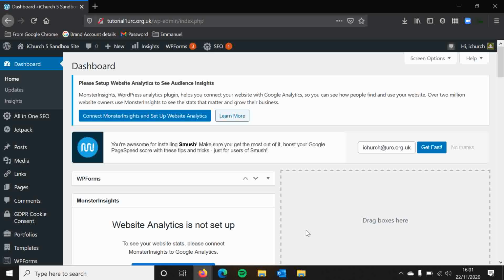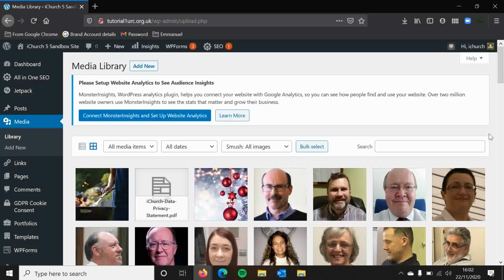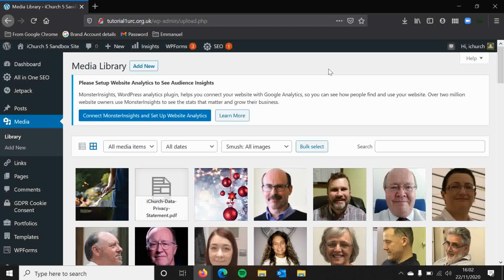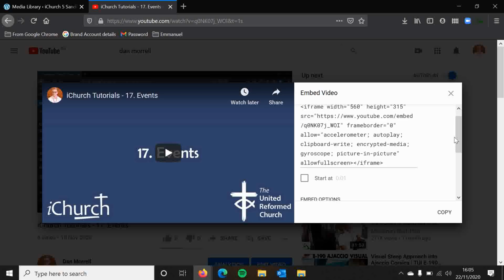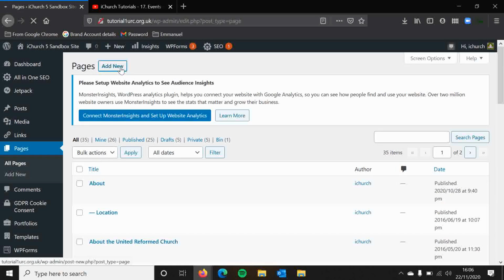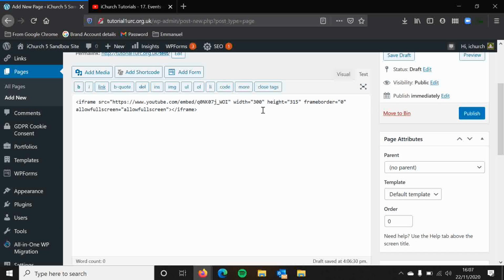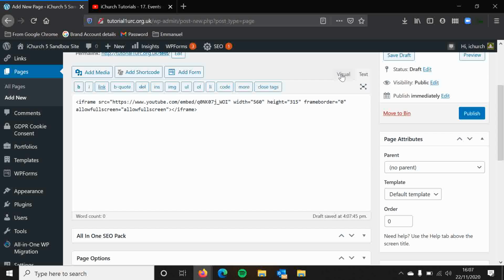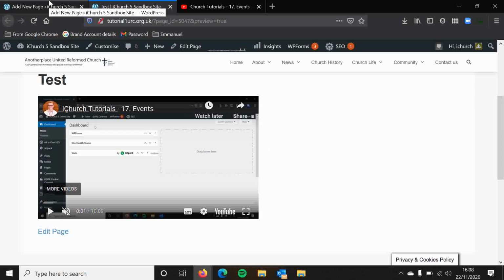iChurch 5 Tutorials - 18. Adding Videos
This tutorial from the iChurch team takes you embedding (adding) a video to your site.